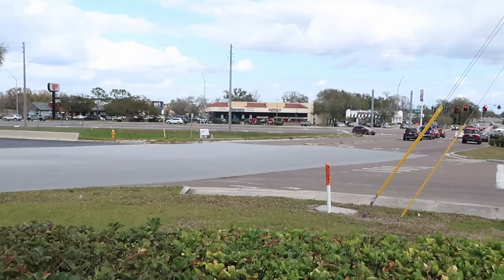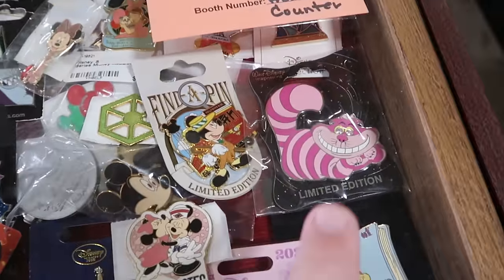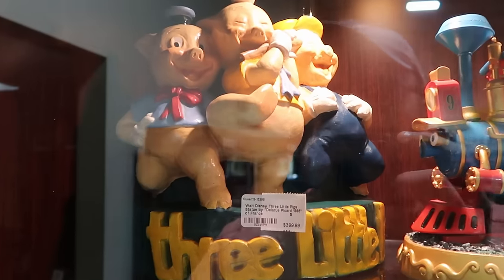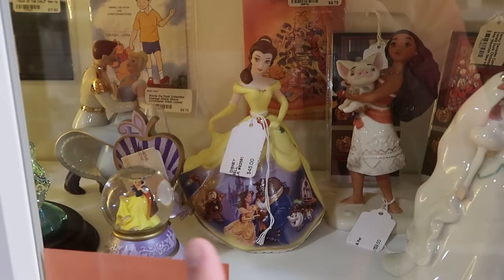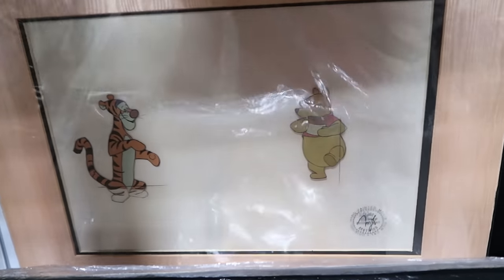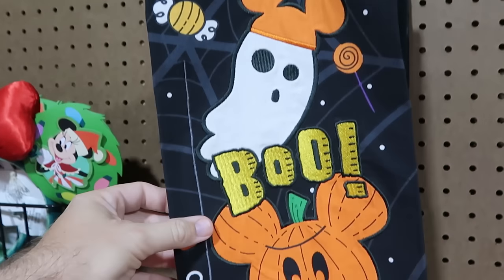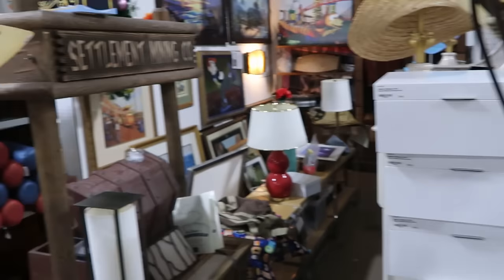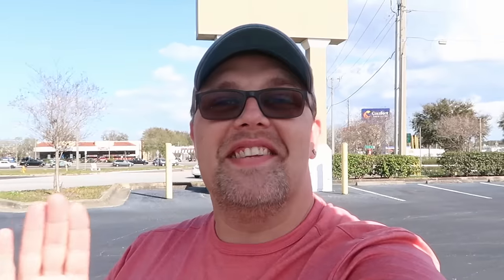DISNEY OUTLET STORE MALL SHOPPING | Heavily Discounted Disney Merch & Resort Furniture ~ Lakeland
Hey friends and family! Join me for an awesome shopping experience at the Lakeland antique mall where we will checkout the huge selection of Disney parks merchandise from vintage to current and tons of vendors! Make today awesome!!

Tracey Armstrong
Elmer Sagehorn
Holli Kilpatrick
TheSassyPina
Sarah Jones
Vicki Volkmar
Carla Meyer
Vanessa Macias
Stefan Mueller
Garrett Peery
Melinda Puente
Jenn Marie
Larissa Robinson
Jill Hepp
Michael Barbu Family
Andrew Satterfield
Caroline Gerard
Darren Nobleza
Erin Moyer
Jose Rodas
Thomas Arnold
Michele Brossett
Patti Martinal
Mayra Dallape
Hillary Daniel
Steve Lorenz
JA  H
Beth helper
Karl Sides